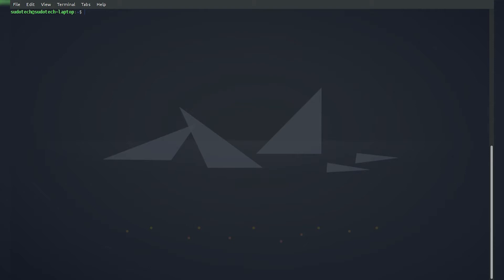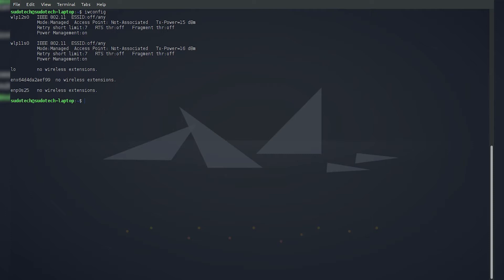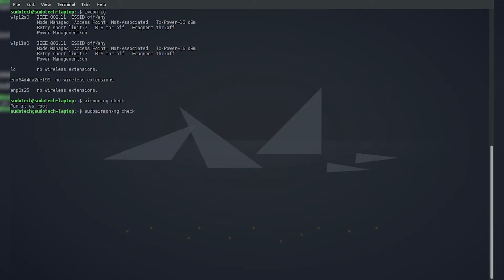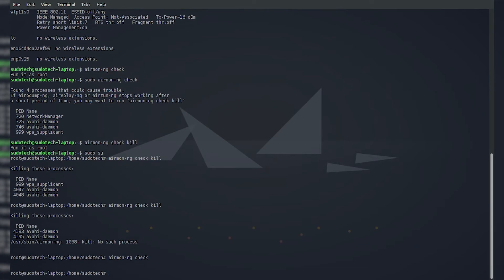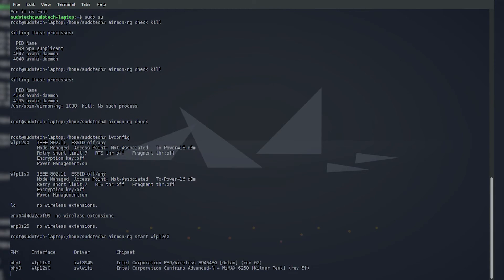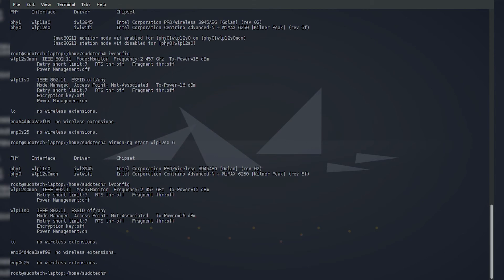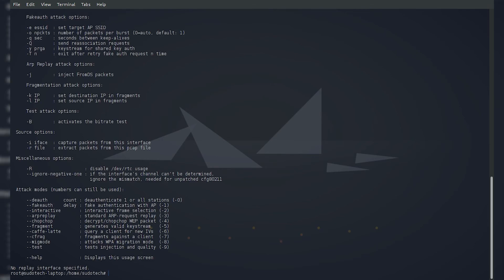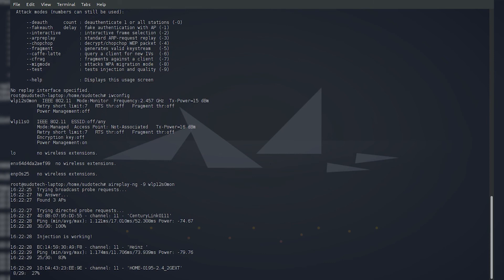Test Monitor Mode and Injection on Wireless Card - WiFi Hacking with Aircrack-ng Suite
Test you WiFi card's capabilities to determine if it is able to go into monitor mode and injection. If this fails, you may need a different card or different drivers.

Need help? Here is a great resource